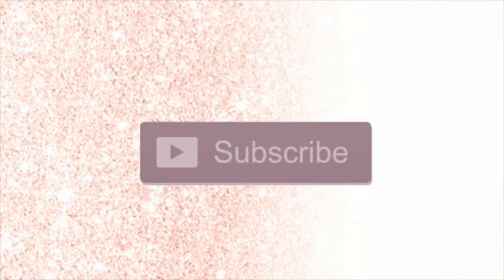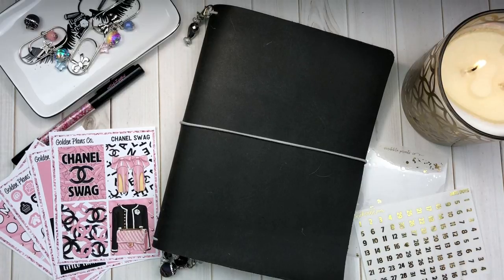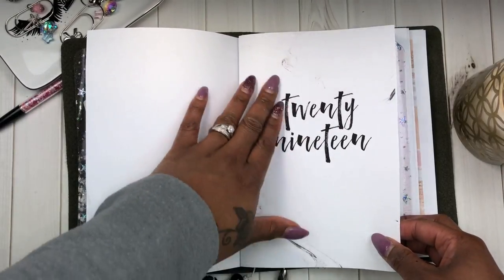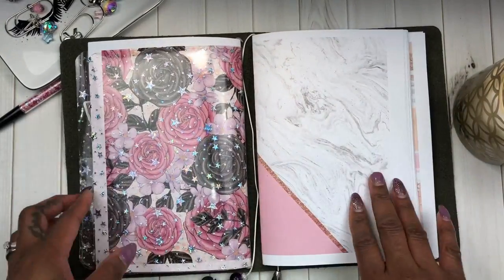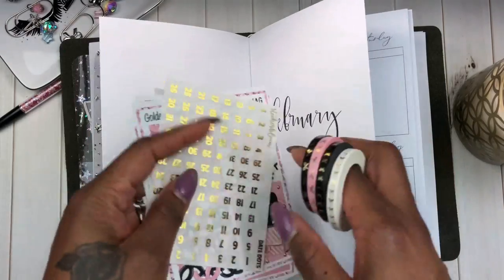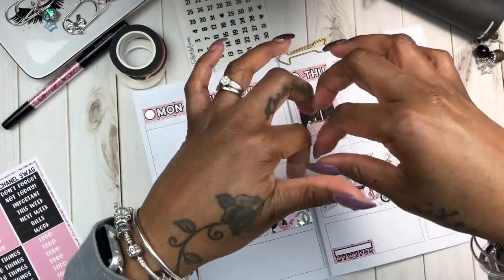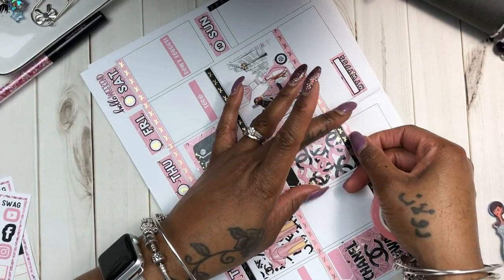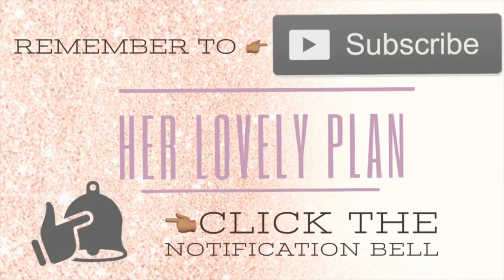PLAN WITH ME A5 TRAVELERS NOTEBOOK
• TUL LIMITED EDITION BRIGHT GEL PENS

• PAPERMATE INKJOY GEL PENS

• FISKAR FINGERTIP CRAFT KNIFE

• ZEBRA MILDLINER MARKERS

•  SIMPLY GILDED $5 off $15 or more

• ADJUSTABLE LONG ARM MOUNT

• MAILING ADDRESS:
CheKesha Simms